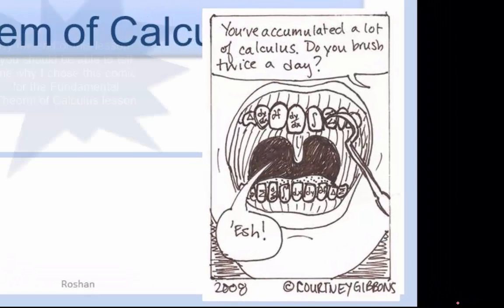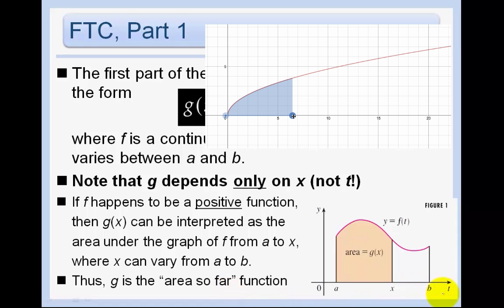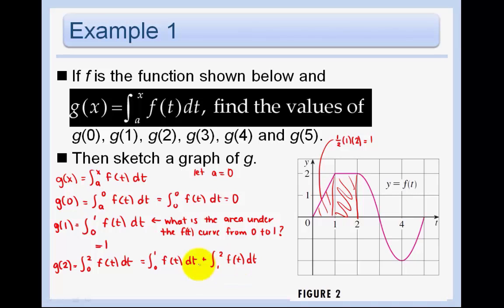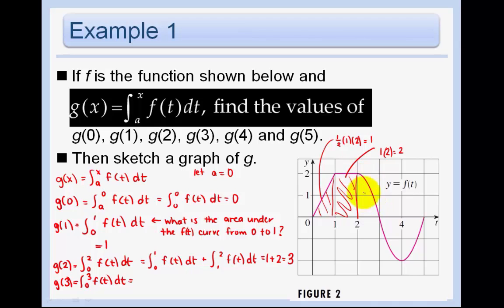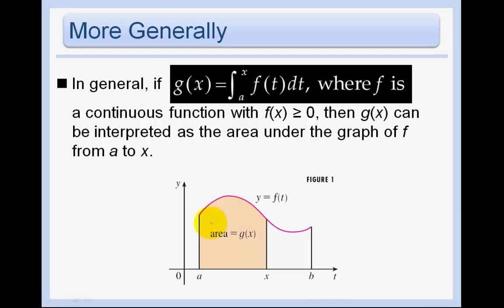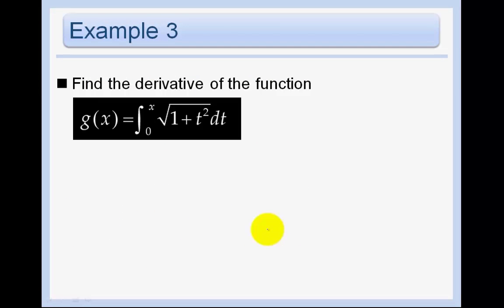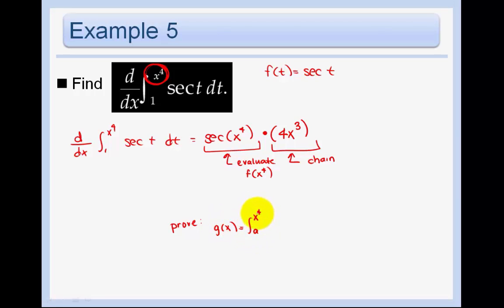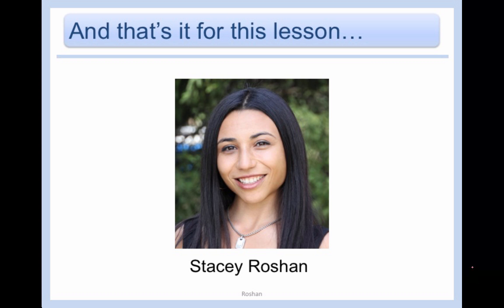5.4 - The Fundamental Theorem of Calculus